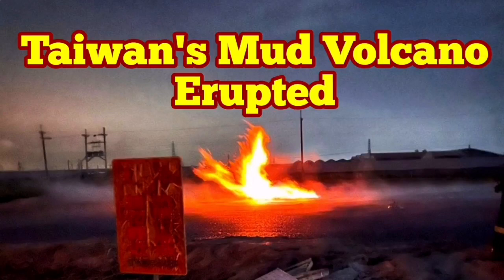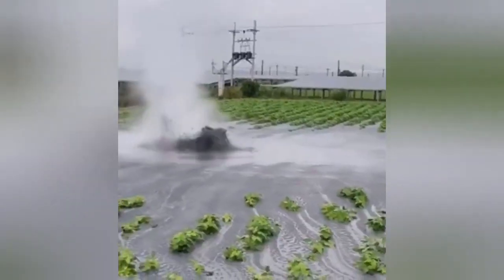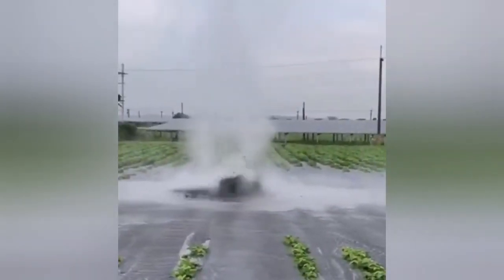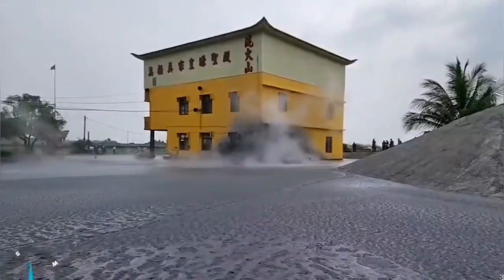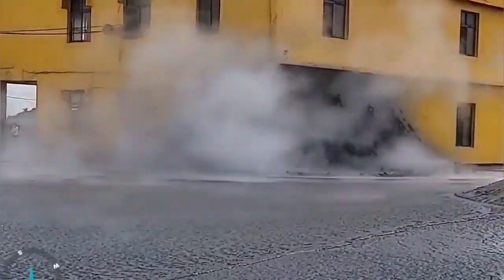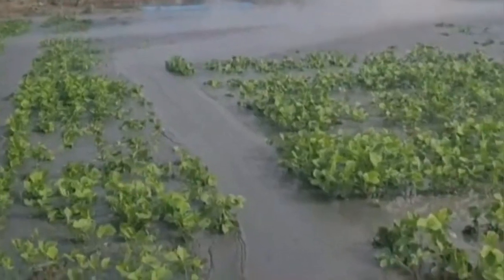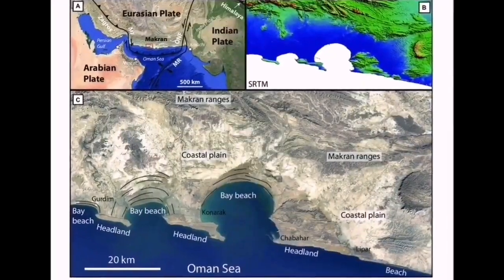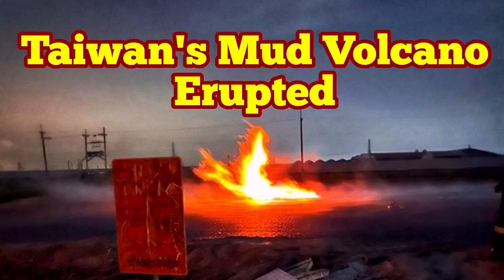Taiwan's Mud Volcano Erupted, Accretionary Wedge, Taiwan Province Of China